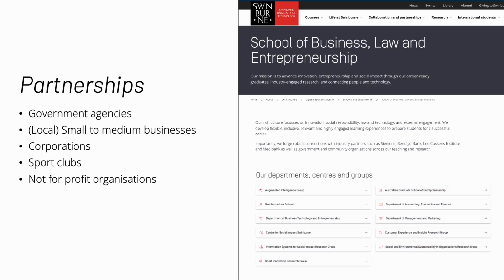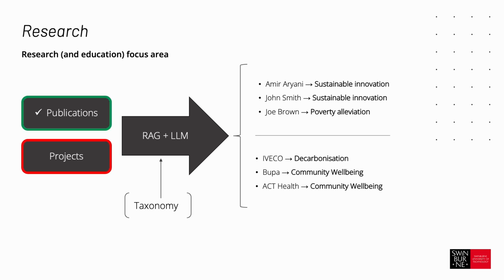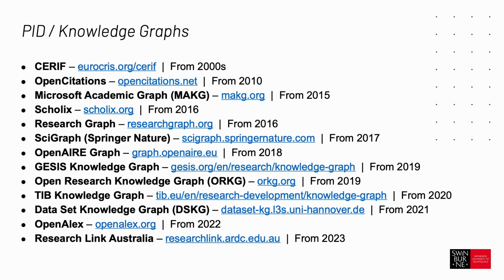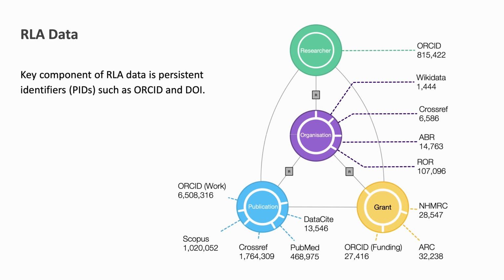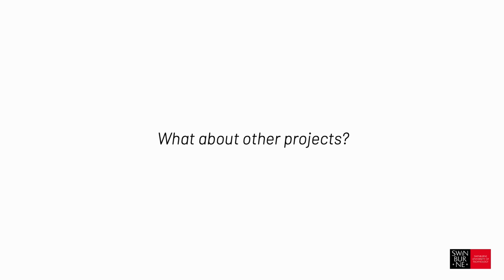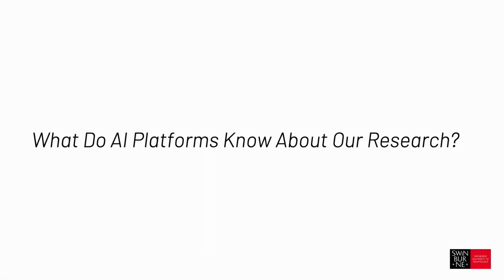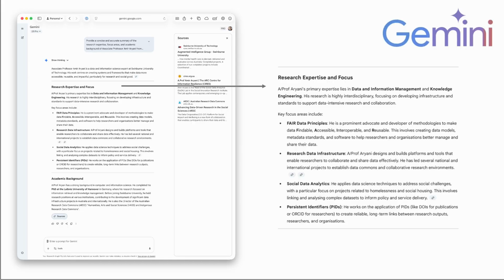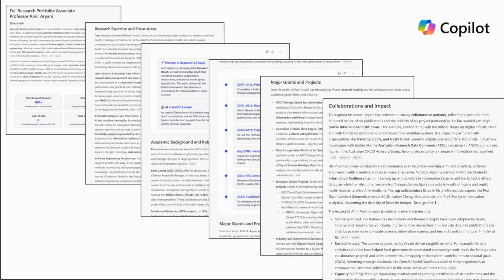SESAME KeyNote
Leveraging Research Link Data and PIDs for Strategic Partnerships & Unlocking Collaboration